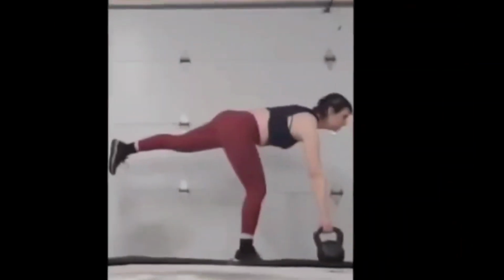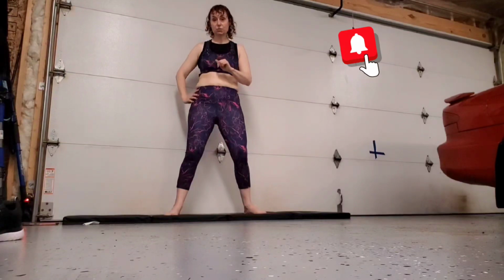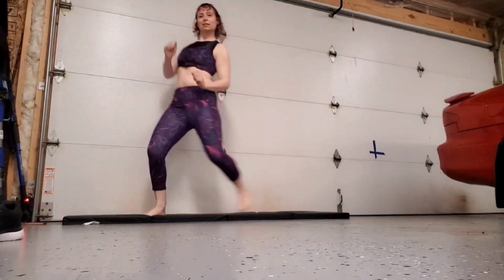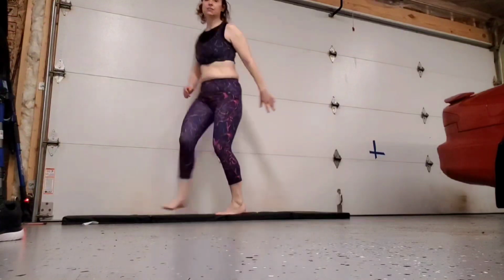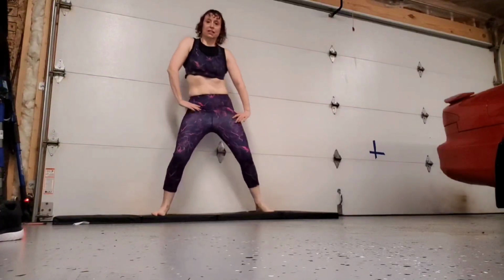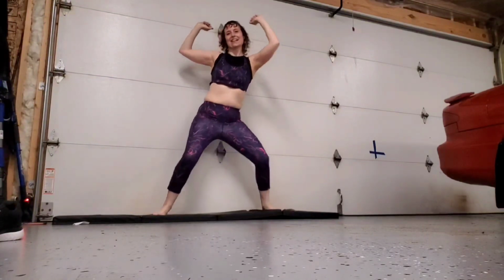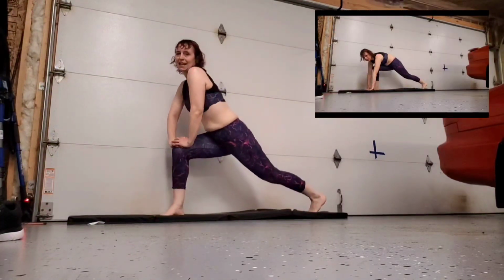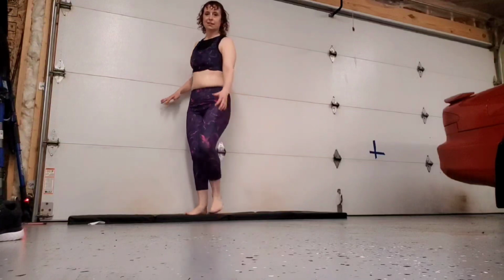10 minutes come dance with me dance workout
I love dancing I'm not the greatest at is but come jion me and let's have some fun burning some calories want to try this sooner please go to my old tic toc and find it there

my old tic tok

my new tic tok